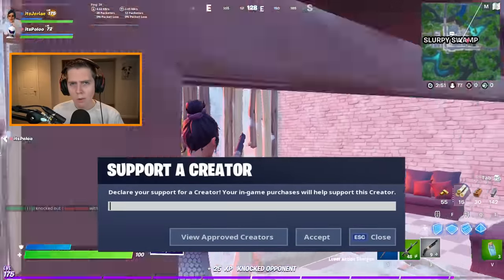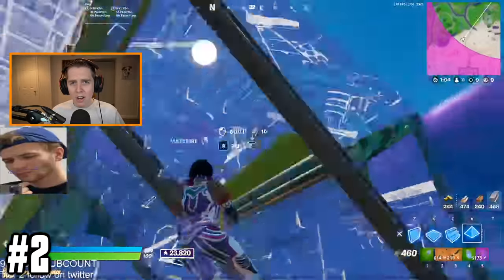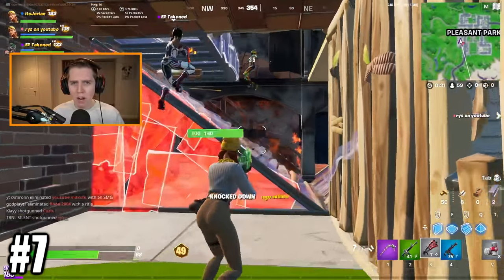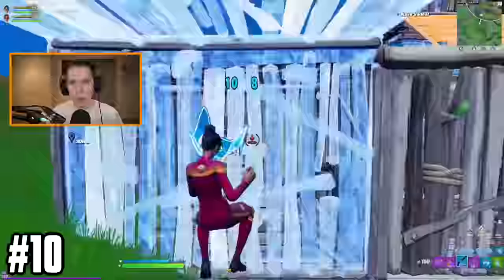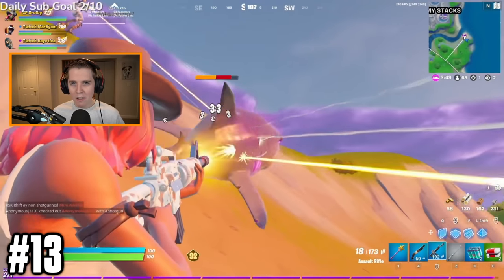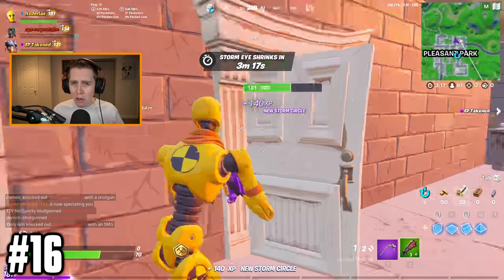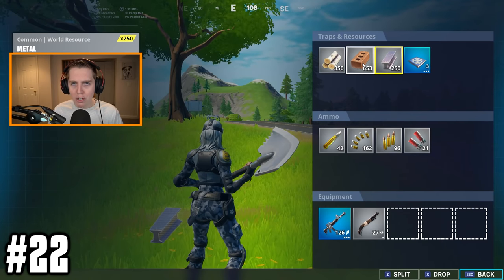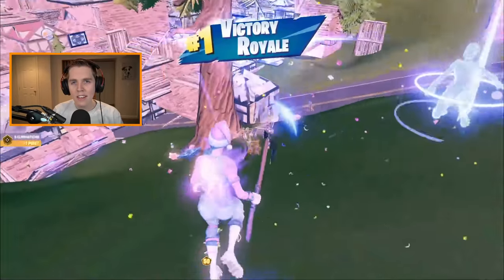25 Tips & Tricks I Wish I Knew Earlier! - Fortnite Battle Royale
In this video, I show off 25 pro tips you need to master ASAP and that I wish I knew earlier. Now, unlike the normal advanced strats videos I do, these tips are going to be very quick and straight to the point. I’m still gonna include examples from pros, as well as an explanation of how the trick works, I’m just gonna condense them rapid-fire style. The other thing that’s gonna be different is that these are going to be more competitive-based tips. This includes stuff like OP trio techniques, storm surge strats, and general pointers for doing well in tournaments. So, if you're looking for 25 simple tips & tricks to make you better at Fortnite, then this is definitely the video for you. On top of that, this video will help you improve as a player, teach you OP techniques and pro strats, and help you place higher in Chapter 2 Season 5 and 6!

Song: Bouncing Piano & Flute Trap Beat | Inspiring Chill Hip Hop Instrumental | OZSOUND – Respite

My Setup:
Mouse - Endgame Gear XM1r (Black)
Mousepad - TheMousePadCompany Liquid_03 (Large)